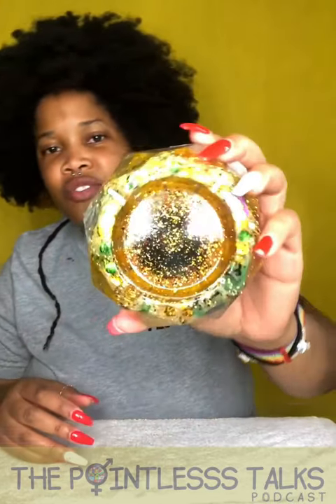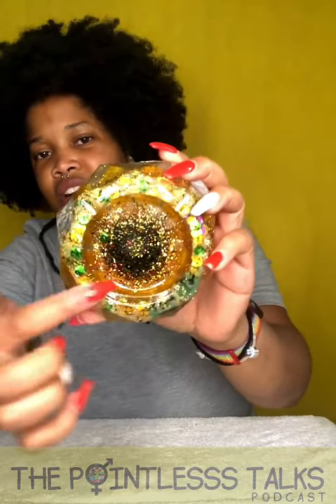Unmolding 2: Jamaican sunflower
You can have a stock or custom similar to this, by ordering

Amazon Music
And more...